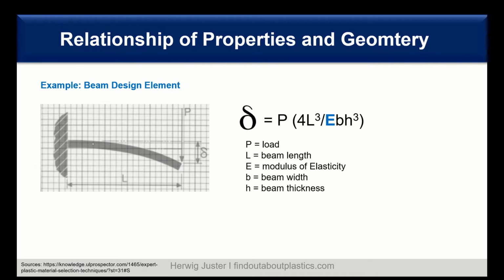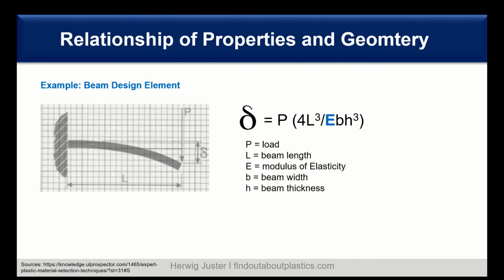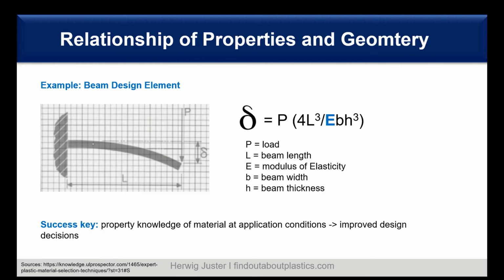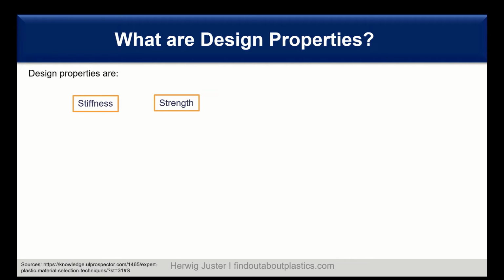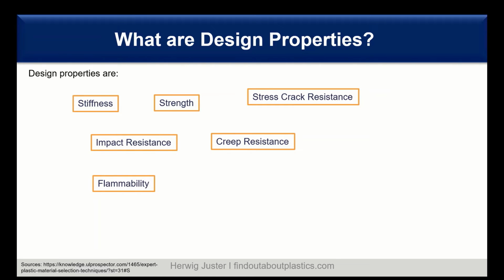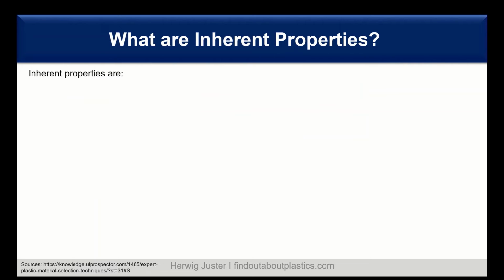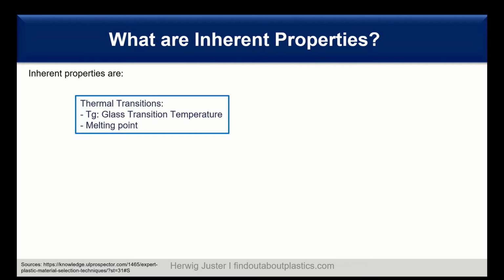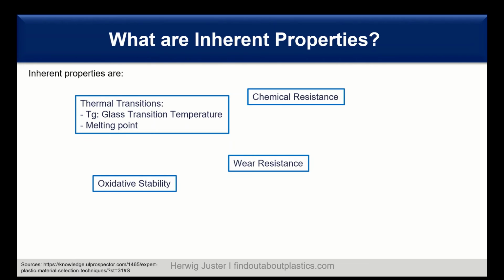Difference: Design Properties vs. Inherent Properties I Polymer Material Selection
My new book "Polymer Material Selection"

Today we discuss the difference between design properties and inherent properties of thermoplastics.

Time stamps:
00:12 Relationship of Properties and Geometry
02:15 What are Design Properties?
03:57 What are Inherent Properties?
05:56 Summary

Best regards,
Herwig Juster